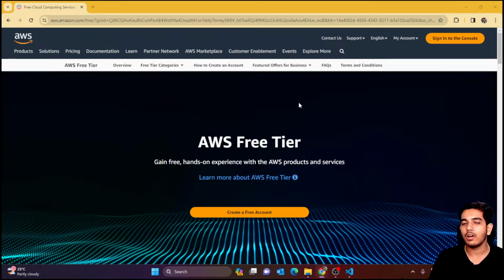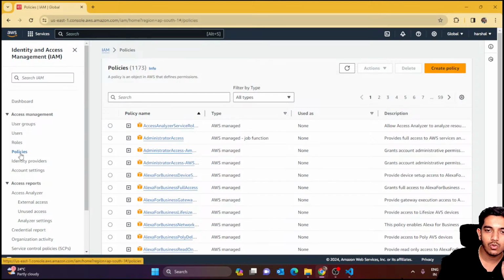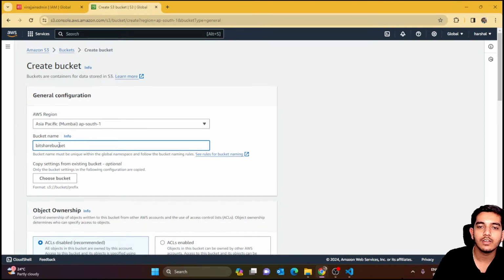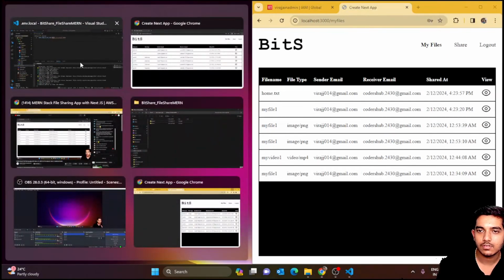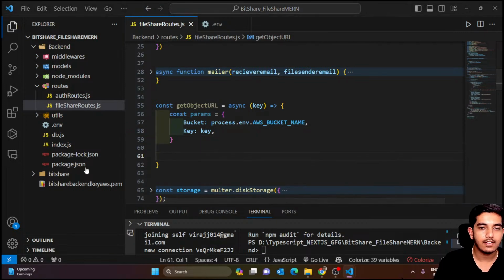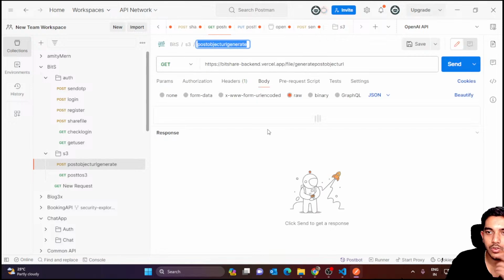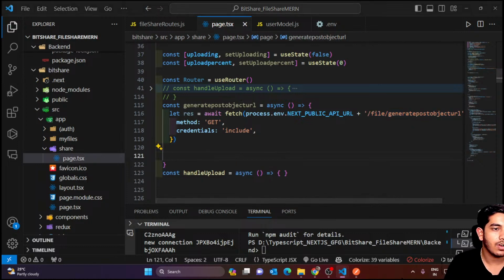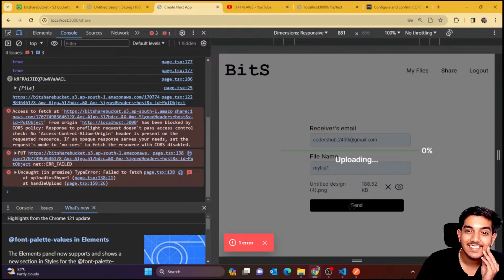MERN Stack File Sharing App with Next JS | AWS S3 File Upload | Day 6 | GeeksforGeeks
🚀 Elevate your web development journey with Day 6 of our exclusive GeeksforGeeks series, "MERN Stack File Sharing App with Next JS" led by the proficient mentor, Viraj Jain!

🌐 Uncover the power of Next.js as Viraj guides you through every step of building a robust MERN Stack File Sharing App. This hands-on session delves into the intricacies of AWS S3 File Upload functionalities, providing you with practical insights and skills that are essential for modern web development.

🛠️ What to Expect:

Master the core features of Next.js and elevate your coding standards.
Immerse yourself in crafting an intuitive user interface for a MERN Stack File Sharing App.
Day 6 sets the stage for your journey to becoming a Next.js expert.

🔐 Ready to code together and transform your Next.js proficiency? Join Viraj Jain in this immersive session, where knowledge meets hands-on experience. Don't miss out on this opportunity to level up your skills and stay ahead in the world of web development! 🖥️💻